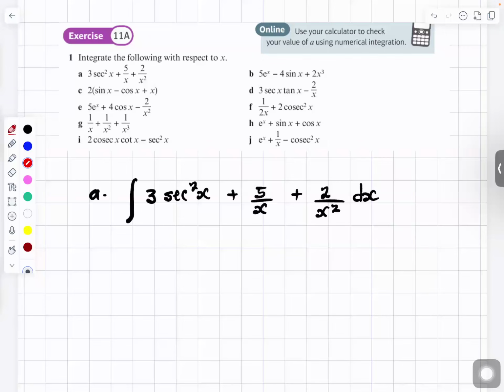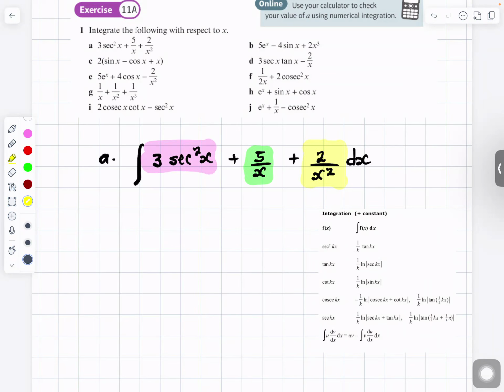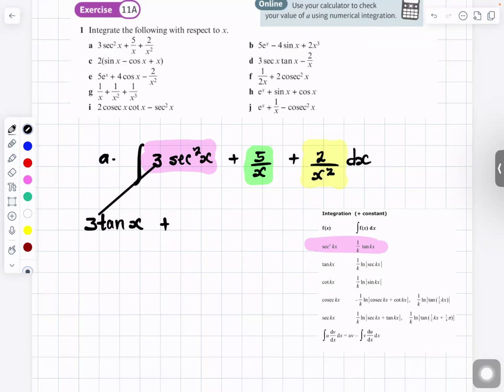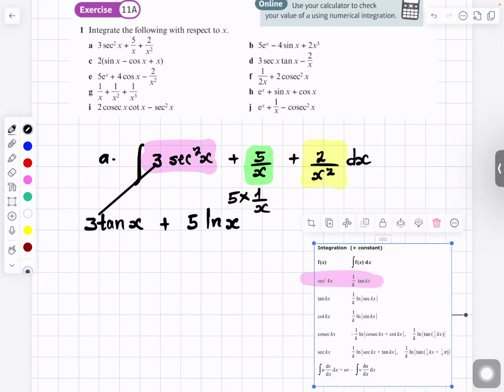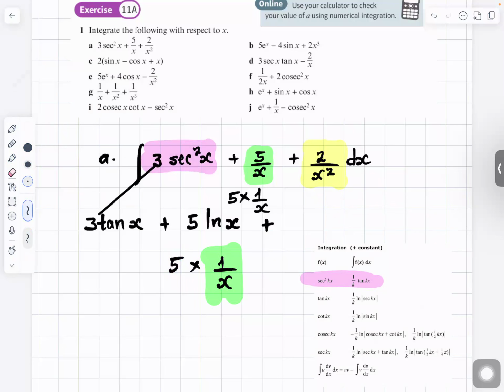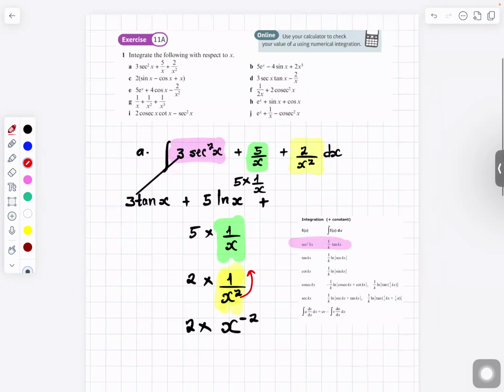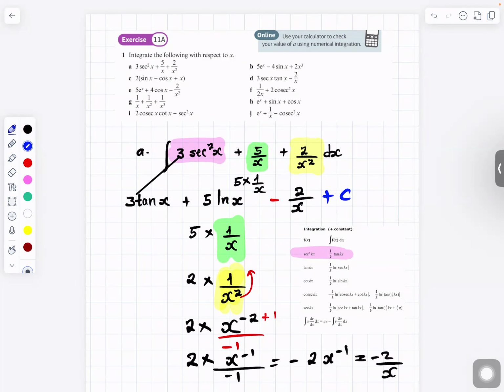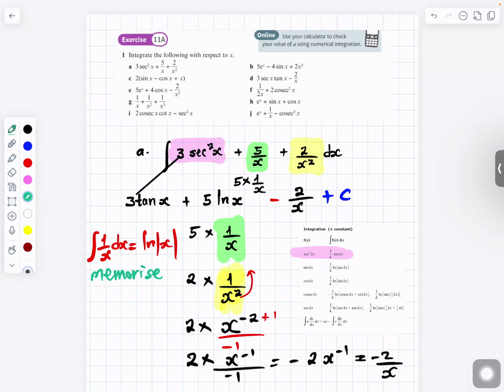1a Ex 11a pure 2 textbook